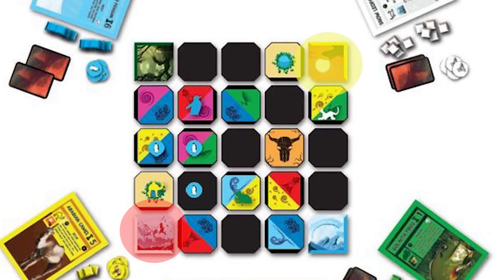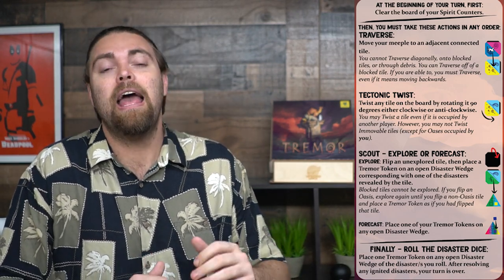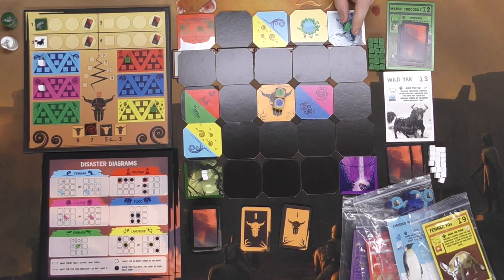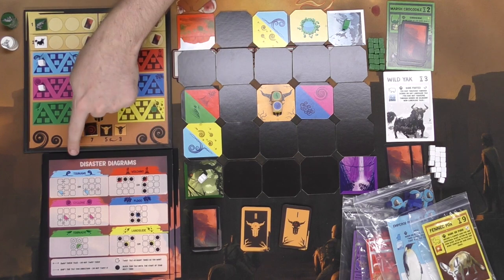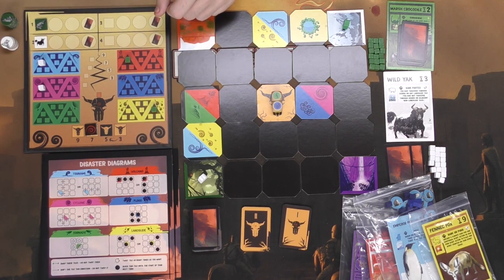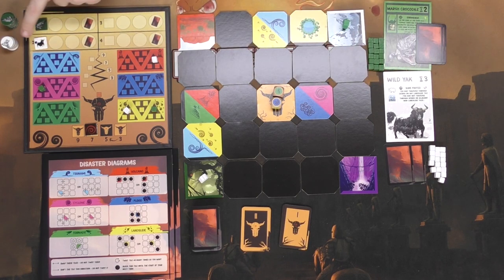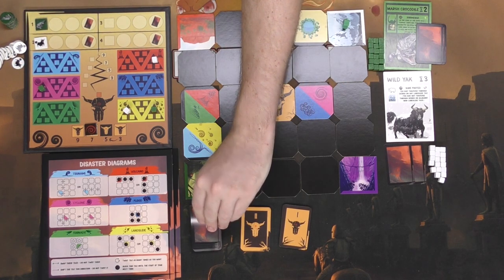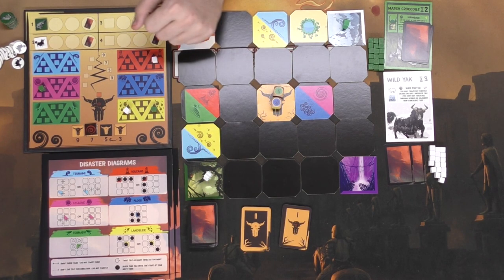Tremor - Board Game Review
Tremor Review by Unfiltered Gamer